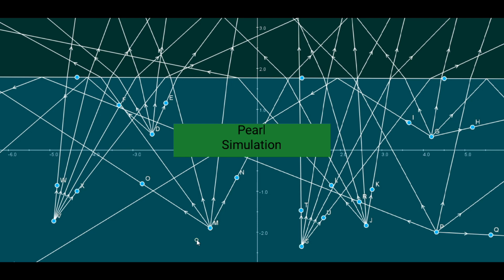Refraction Questions And Answers. physicssimulation physics